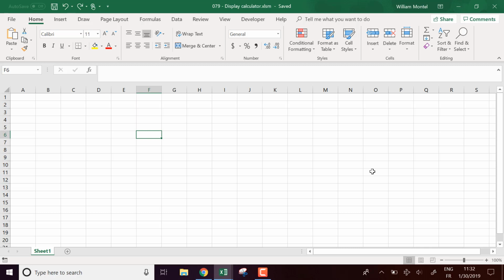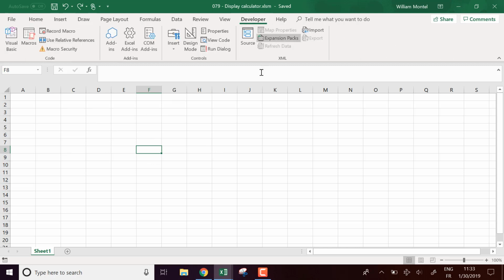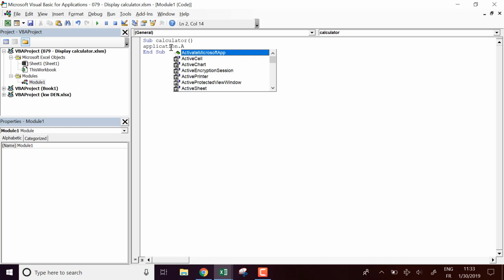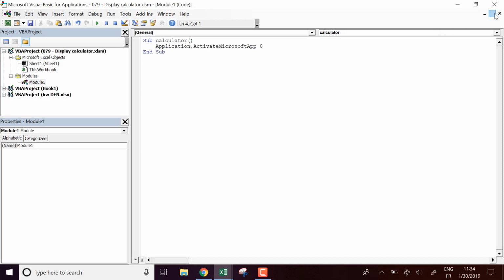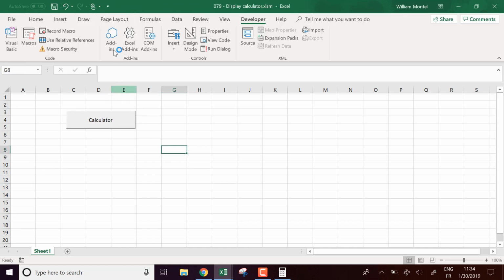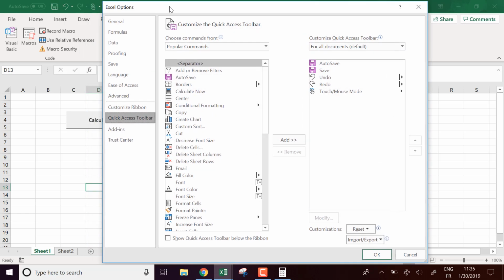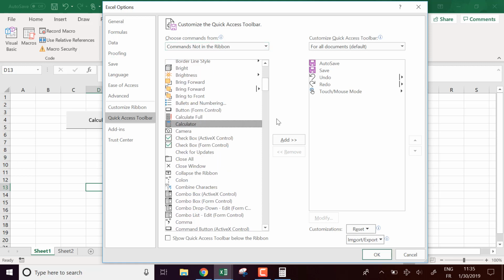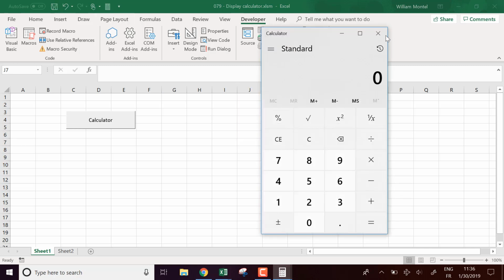Excel LIFE SAVER Shortcut: Display calculator shortcut- Doctor Excel #079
Doctor Excel shows you how to create a shortcut  to display the calculator in Excel.

You will be able to display the calculator in one click from anywhere!